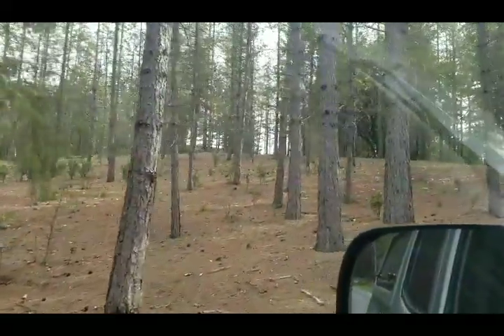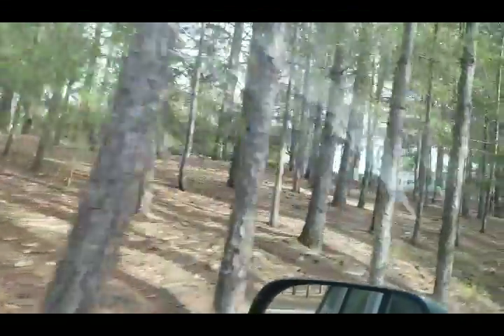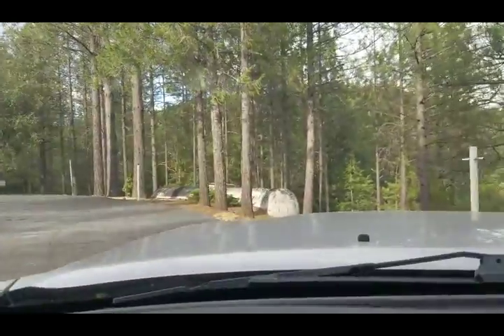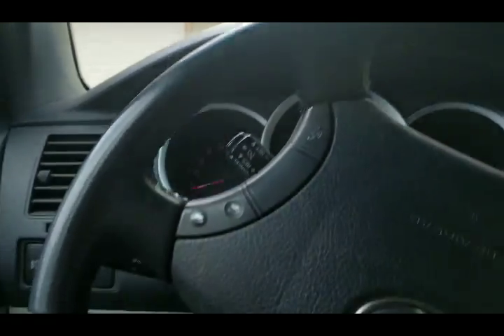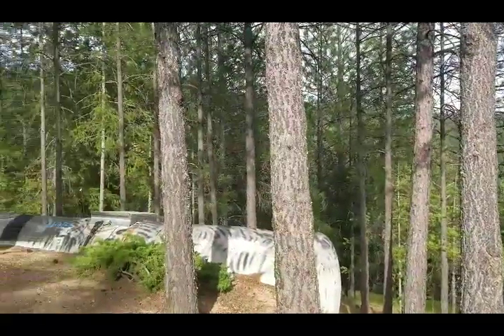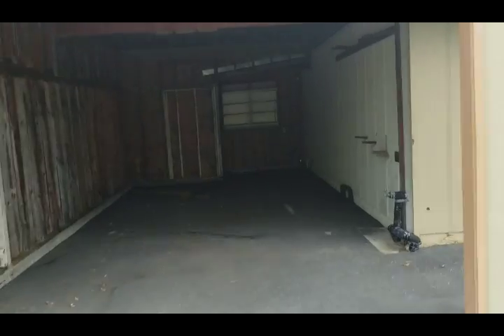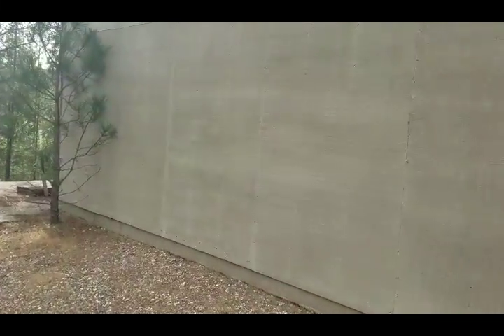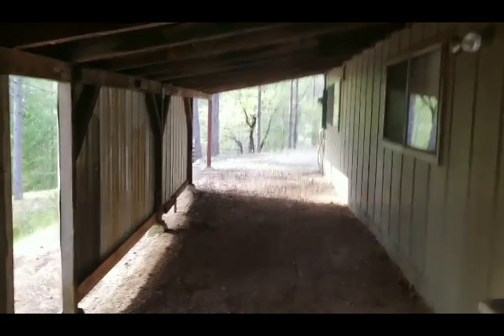Xmas tree 4